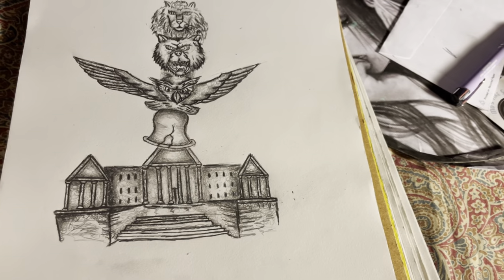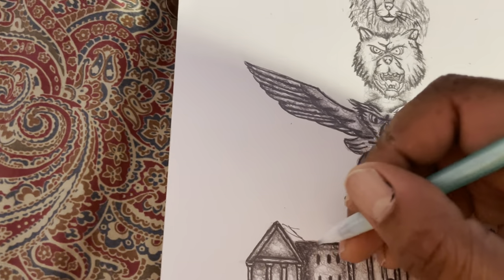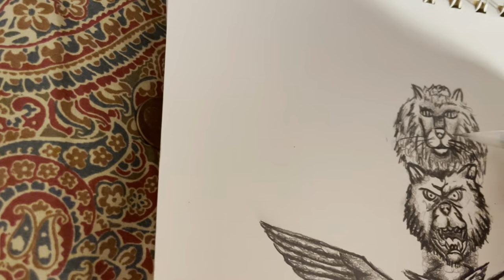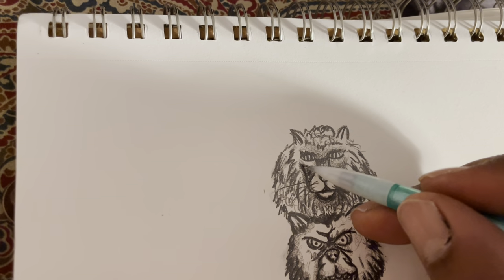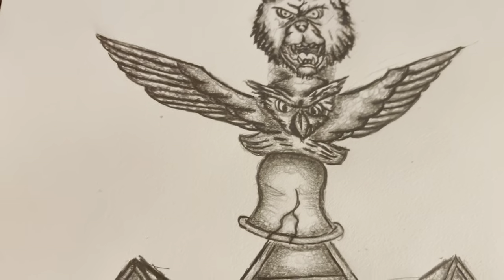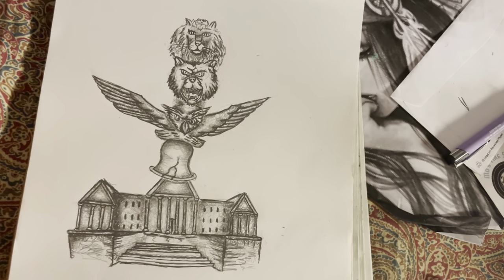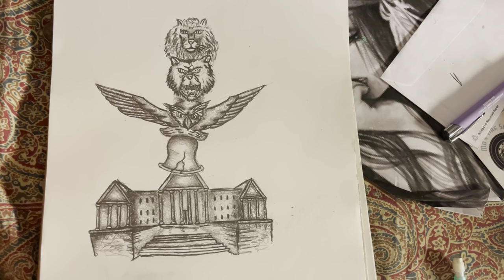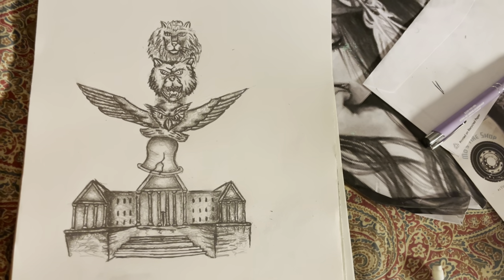DaBear Facts Podcast Prelims... Philadelphia Family Bloodline Totem Pole... Illustration... Drawing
DaBear Canvas Tattoo & Piercing Studio... Studio Coming Soon!!! Philadelphia Family Bloodline Totem Pole... Play on Words... Sight Unseen... No Reference Image... Freehand...